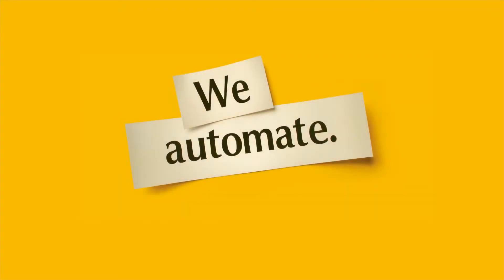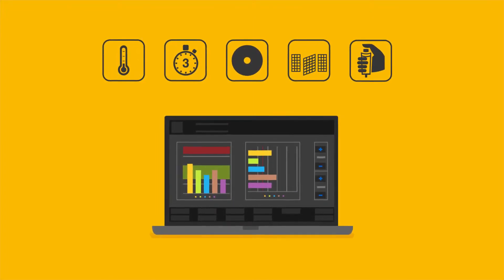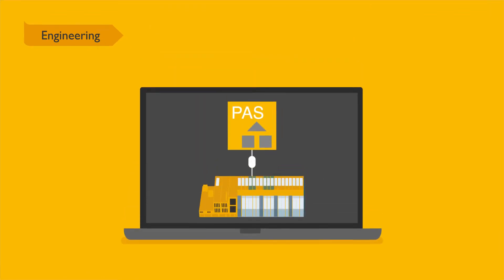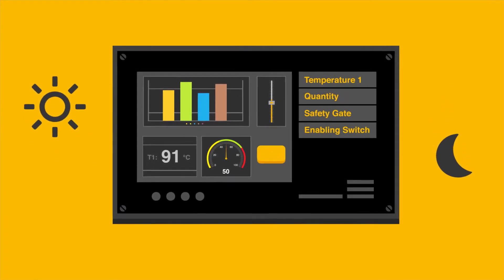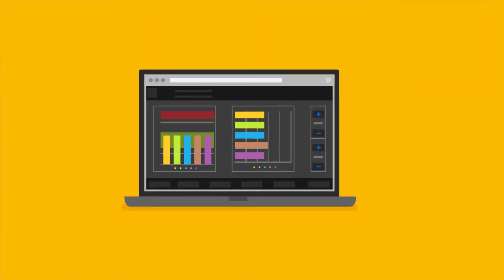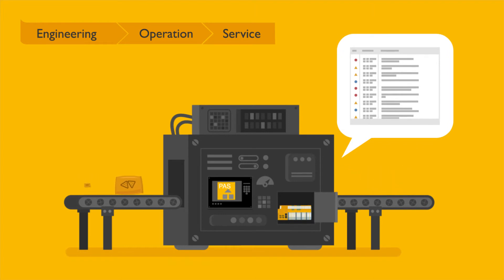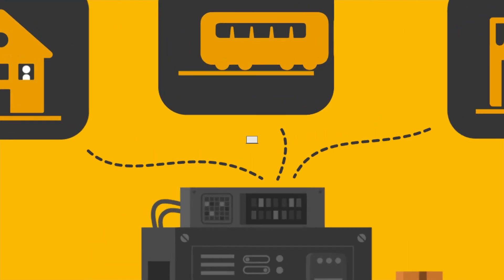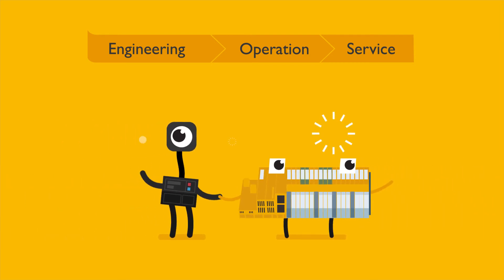Web-based visulatisation software PASvisu - introduction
Ontdek de webgebaseerde visualiseringssoftware PASvisu van Pilz. Hiermee kunt u uw automatiseringsprojecten eenvoudig configureren en optimaal visualiseren. U heeft altijd en overal toegang tot de software, zelfs op uw smartphone via WiFi. Meer info